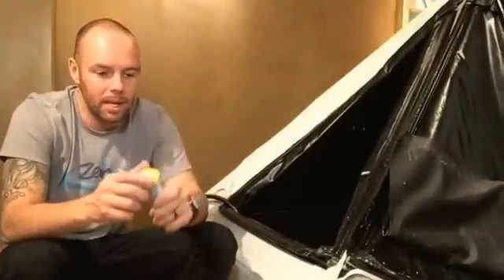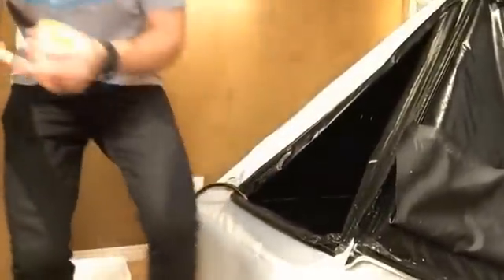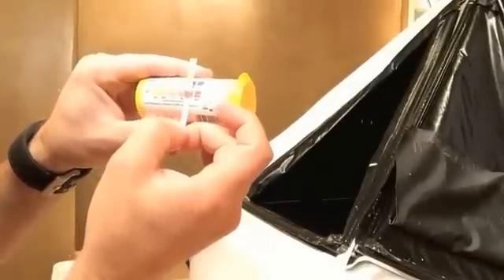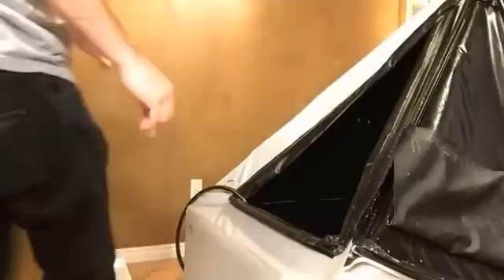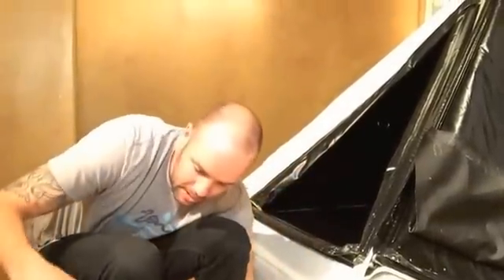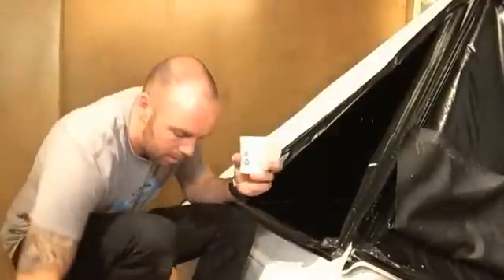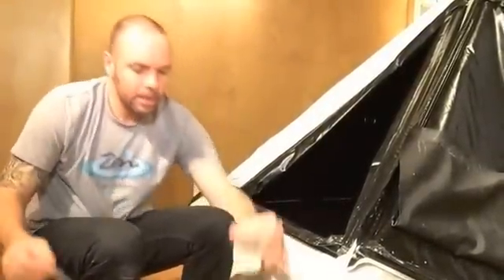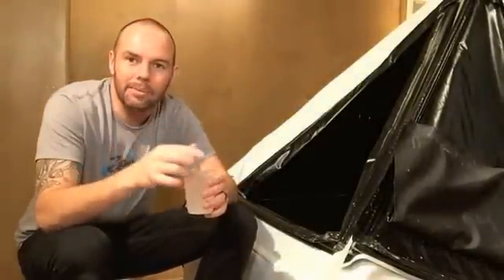Water Care for the Zen Float Tent - pH Levels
This video outlines how to maintain pH Levels in the Zen Float Tent.

The ideal pH range is 7.2-7.8. To find you water’s current levels just dunk a test strip in the water for a couple seconds, in good light pull out and check the color reference on the bottle.

To increase the pH use 1 tablespoon of pH Up. Wait 30 minutes and test again.
To decrease the pH use 1 tablespoon of pH Down. Wait 30 minutes and test again.